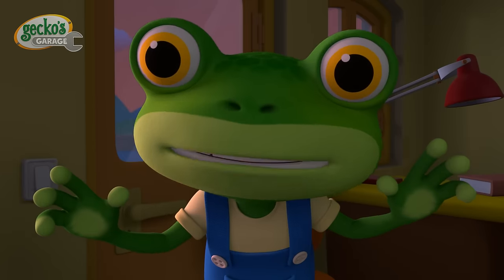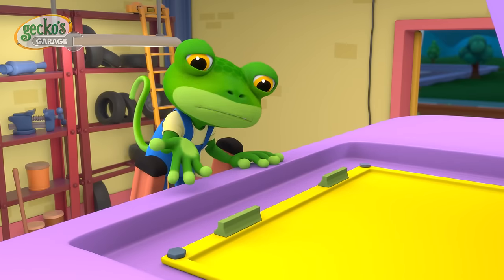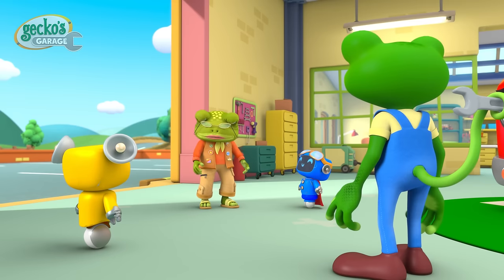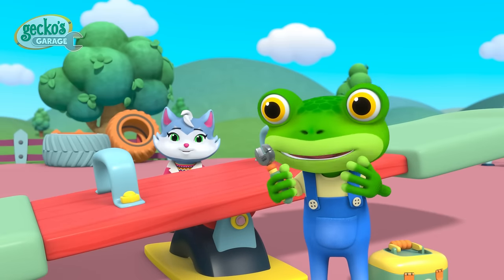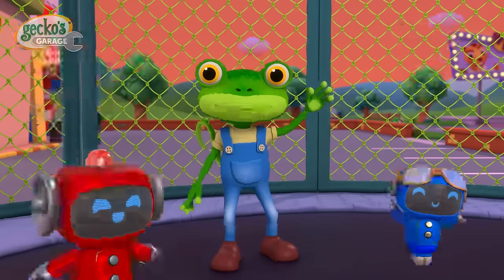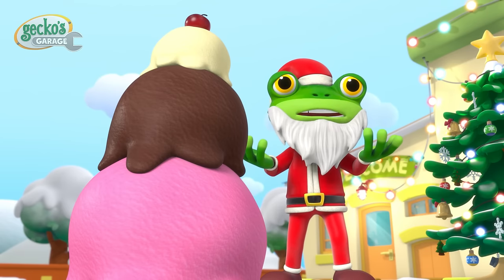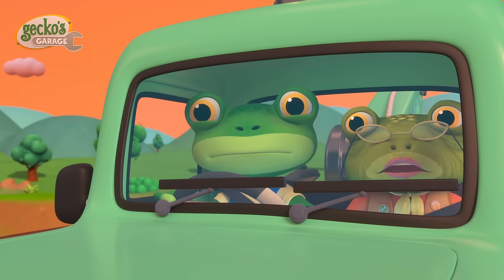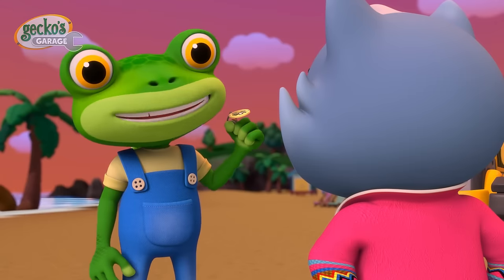Baby Truck Space Rocket Playtime | Go Gecko's Garage! | Kids Cartoons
During an imaginary space playdate with Baby Truck, Gecko modifies Baby Truck into a rocket.

🚍 Go Buster and Friends 🚍

Go Buster is about Buster, a cute and cheeky little bus with an adventurous spirit and an inquisitive mind. More than anything else, he loves exploring and having fun with his friends!

00:00 Baby Truck Space Rocket Playtime
03:08 Baby Race Pit Stop
06:15 Ice Cream Garage Band
09:18 Muddy Maze Mission
12:23 Rainbow Mechanicals Hide and Seek
14:33 Go Go Green!
16:41 Molly's Lost Teddy Adventure
18:52 Detective Grandma's Mystery Trail
21:58 Firefighting Friends
24:59 Fair Play Football Mix Up
28:08 Motorcycle Misadventure
31:09 Gecko is Sleepwalking
33:19 Hero Day
36:21 Tilly the Snowball
39:24 Eric the Wrecking Ball
42:19 Gecko is Snoring
44:27 Rainy Day Recharge
47:31 Dia de los Muertos (Day of the Dead)
50:33 Green Saves the Tree
52:37 Baby Boo Boo Giggles
55:35 Weasel is Sick
58:37 Don’t Throw It… Fix Up and Fly It!
1:00:42 Helena Ice Cream Helicopter
1:03:41 Weasel Wash Gone Wrong
1:05:47 Recycling Day Repairs
1:08:48 Eric the Scorpion
1:11:48 Monster Truck Accidents
1:14:51 Santa Gecko
1:17:55 Sly and The Mole
1:19:55 Wake Up Weasel Cake Catastrophe
1:22:54 Baby Truck Space Rocket Playtime
1:25:56 Gecko's Grotto
1:29:00 Balloon Race
1:32:02 Dirty Weasel
1:35:03 Firefighter School Rescue
1:38:05 Max & Molly Mudbath
1:41:11 Helena Hide and Seek
1:44:16 Brave Baby Truck
1:47:18 Weasel Plan Thief
1:49:25 Gecko Grand Prix
1:52:32 Spooky Camping!
1:54:37 Weasel's New Wheels
1:56:49 Frozen Firetruck
1:59:49 Magnetic Sandcastle Search